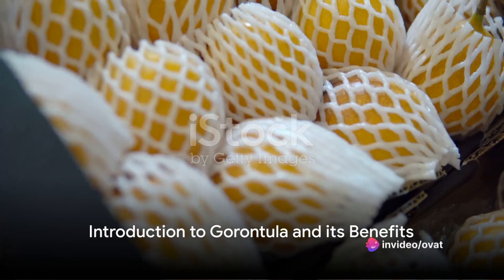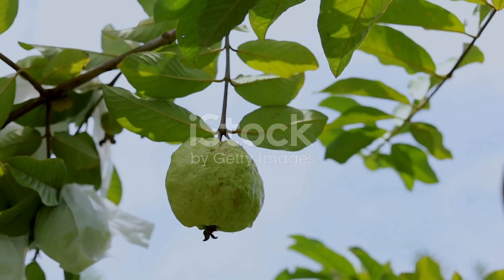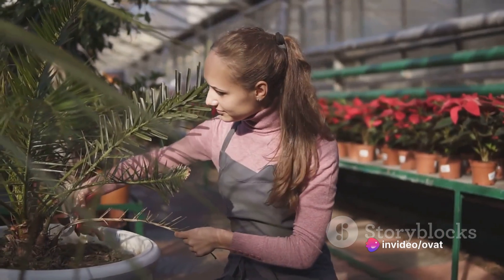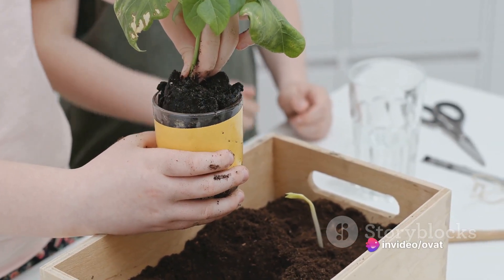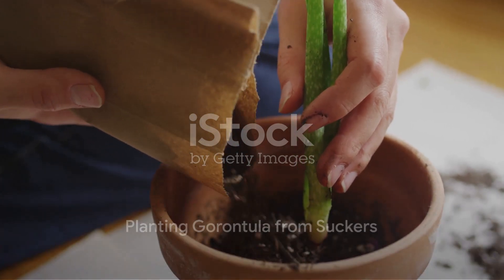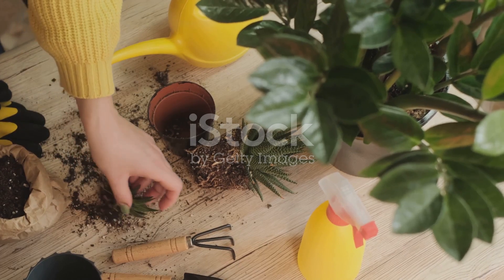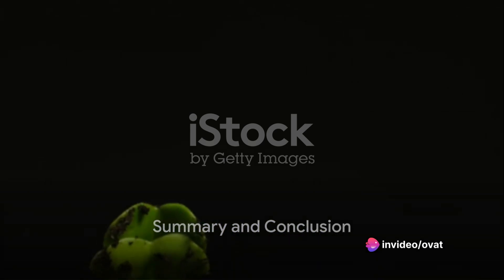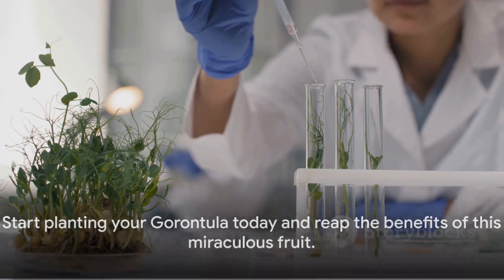Top 10 Ways to Plant Gorontula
for resources to help achieve an effective garden you can check:

MIXC 10 Set Seedling Trays Seed Starter Kit, 60 Large Cells    Mini Propagator Plant Grow Kit with Humidity Vented Domes and Base for Seeds Starting Greenhouse (6 per Tray)

Vegetable Gardener's Bible: [5 in 1] • Transform Any Space into a Thriving Vegetable Garden • Organic Pest-Free Methods Inspired by the Old Farmer's Almanac for a Bountiful Harvest Year-Round

In the realm of exotic and lesser-known fruits, there exists a remarkable gem that might not have found its way into the mainstream culinary world, but is a treasure trove of flavor and health benefits. Allow me to introduce you to the Gorontula, a peculiar fruit often referred to as the "Snot Apple." While its nickname might not sound particularly appetizing, the Gorontula has a rich history and a unique set of characteristics that make it a fascinating fruit to explore.

The Gorontula: Origins and Geography

The Gorontula, scientifically known as Azanza garckeana, is native to sub-Saharan Africa and can be found in several African countries, including Nigeria, Ghana, Senegal, Sudan, and Uganda. It thrives in tropical and subtropical climates and is well adapted to the harsh environmental conditions of this region.

Physical Characteristics

One of the most distinctive features of the Gorontula is its peculiar appearance. The fruit is typically small, with a round or oval shape, and it can be anywhere from the size of a walnut to a golf ball. The fruit is encased in a thin, translucent, gelatinous pulp that gives it its "Snot Apple" moniker. When fully ripe, the fruit turns a bright orange-red or yellow color, making it an eye-catching addition to any fruit basket.

Taste and Texture

Beyond its unique appearance, the Gorontula also offers a one-of-a-kind taste experience. The translucent pulp has a jelly-like texture with a sweet and slightly sour flavor profile. Some describe its taste as a mix of guava, passion fruit, and plum, while others simply appreciate it for its tropical, tangy notes. The seeds inside the fruit are edible and have a slightly nutty taste.

Culinary Uses

Gorontula is a versatile fruit that can be enjoyed in various ways. It can be eaten fresh, like other tropical fruits, or used in a range of culinary applications. Here are some popular ways to enjoy the Gorontula:

Fresh Snacking: Simply peel off the thin skin and enjoy the sweet, jelly-like flesh of the fruit.
Smoothies and Juices: Blend Gorontula with other fruits to create refreshing and nutrient-packed smoothies and juices.
Jams and Jellies: The fruit's natural pectin content makes it an excellent choice for making jams and jellies.
Sauces and Desserts: Gorontula can be incorporated into sauces, syrups, and desserts, adding a unique tropical twist.
Health Benefits

The Gorontula is not just a flavorful addition to your diet; it also offers numerous health benefits:

Nutrient-Rich: Gorontula is a good source of vitamins, especially vitamin C, which is essential for the immune system and overall health.
Antioxidant Properties: The fruit contains antioxidants that help protect the body from free radical damage.
Fiber Content: Its dietary fiber aids in digestion and supports a healthy gut.
Traditional Medicine: In some African cultures, Gorontula is used to treat various health conditions, including digestive issues and respiratory ailments.
Conclusion

The Gorontula, or Snot Apple, is a hidden gem among exotic fruits, waiting to be explored by adventurous food enthusiasts. With its unique appearance, delightful taste, and a wealth of health benefits, it's a fruit worth trying, especially if you have the opportunity to do so in its native African regions. Whether you enjoy it fresh or experiment with various culinary creations, the Gorontula is sure to leave a lasting impression on your palate and provide a glimpse into the rich tapestry of African cuisine.